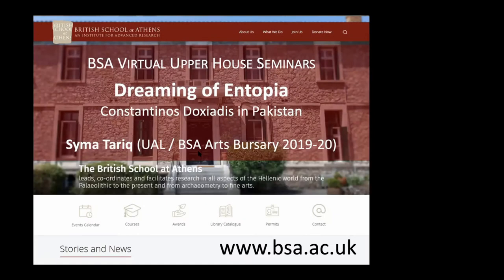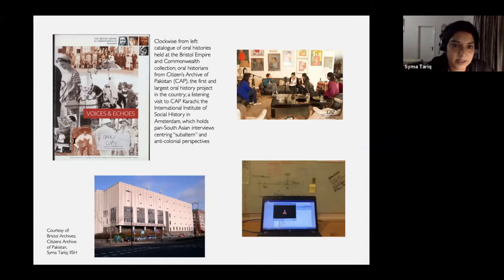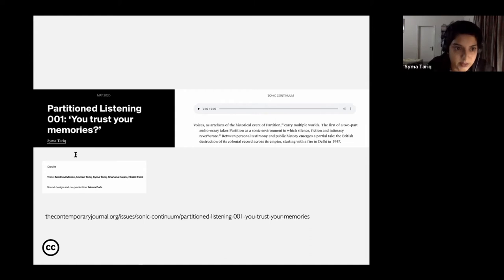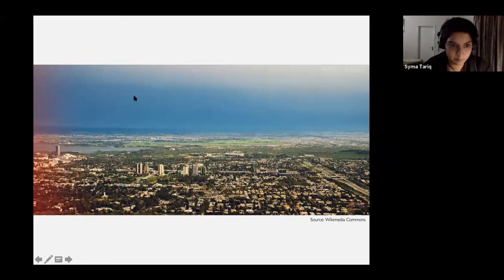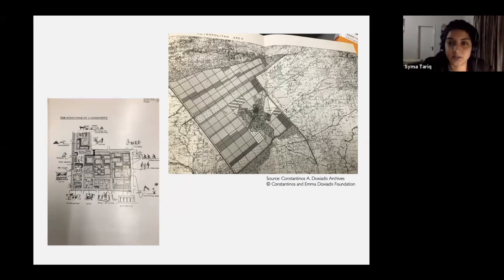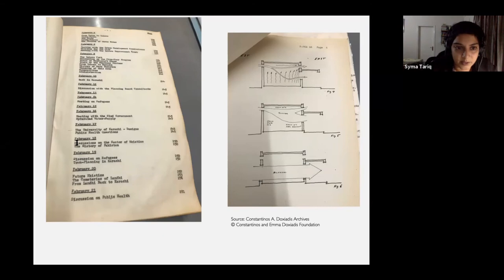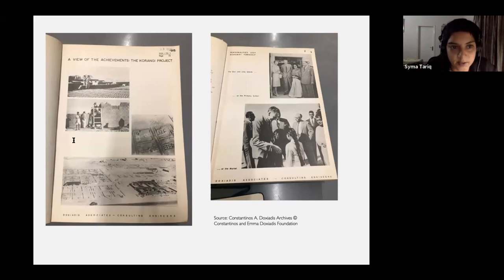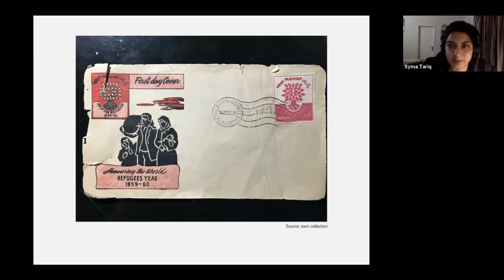Syma Tariq, “Dreaming of Entopia: Constantinos Doxiadis in Pakistan”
Syma Tariq (University of the Arts London / BSA Arts Residency holder), “Dreaming of Entopia: Constantinos Doxiadis in Pakistan”

Greek architect and town planner Constantinos Doxiadis played an enormous role in the urban development of the nascent nation state of Pakistan, most notably through his masterplan of its new capital city, Islamabad, in 1960. In this talk, Tariq discusses the initial stages of a developing research project about Doxiadis’ lesser known projects in the country, gleaned from archival research in Athens while she held the BSA Arts Bursary in June/July 2020. This initial deep dive into private records brought up conflicting questions of ‘development’ and ‘belonging’, as the universalistic and modernistic view of human settlements that Doxiadis championed met a distinctive moment of Pakistan’s history – where dreams of building a new, modern nation state clashed with the influx of millions of refugees. This fallout of the 1947 Partition of British India is centred through a look at Doxiadis’ ‘minor’ projects, namely the refugee colonies in the fringes of Karachi.

This British School at Athens Virtual Upper House Seminar was recorded on 16 November 2020.